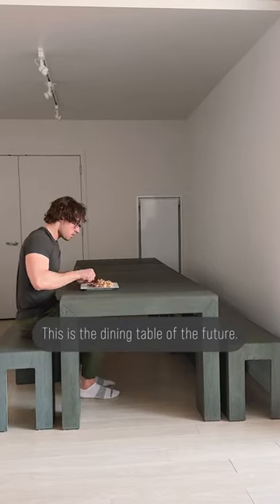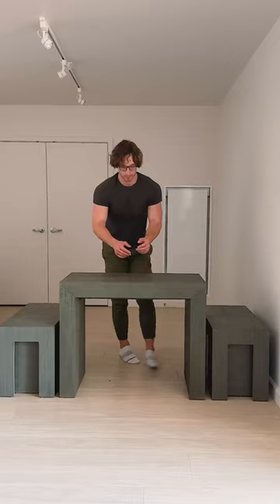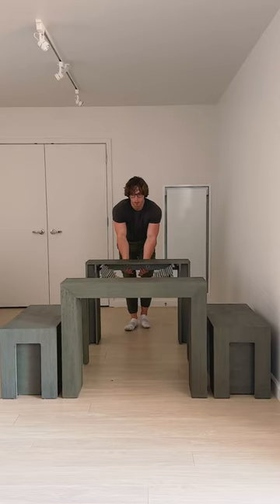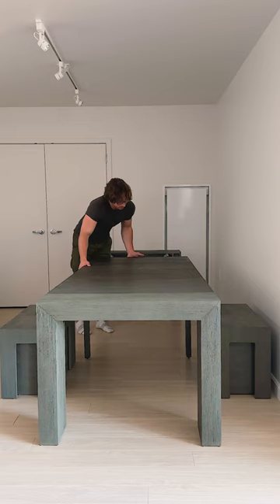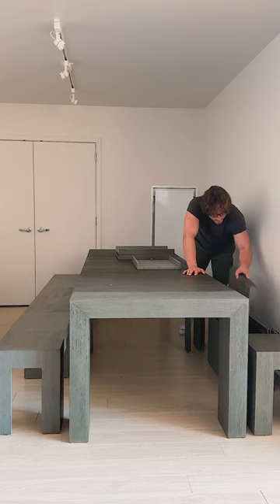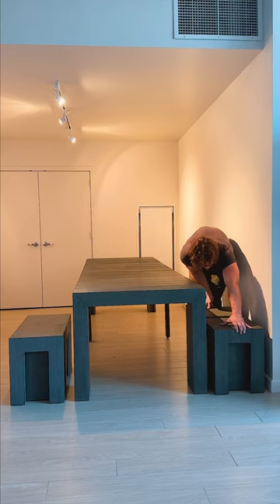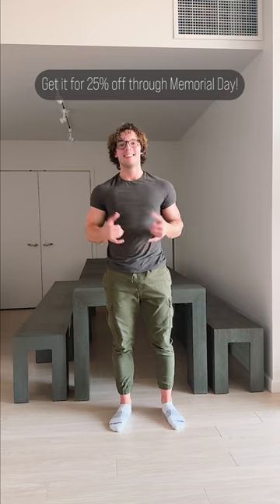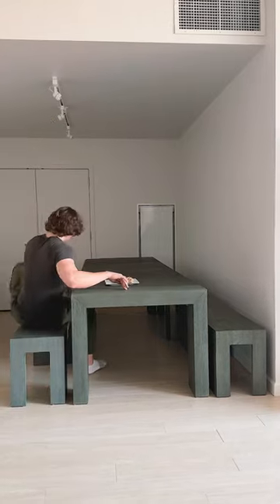this is the dining table of the future